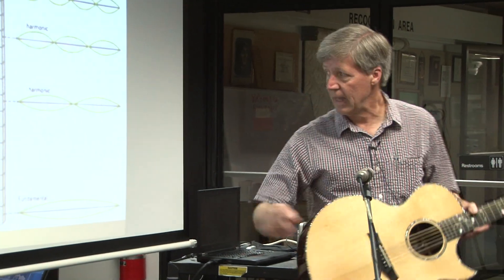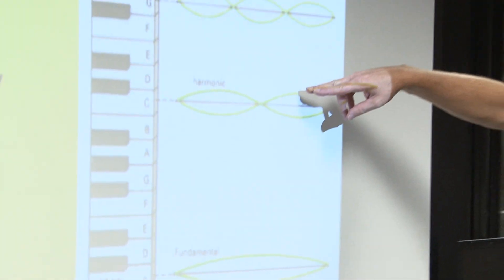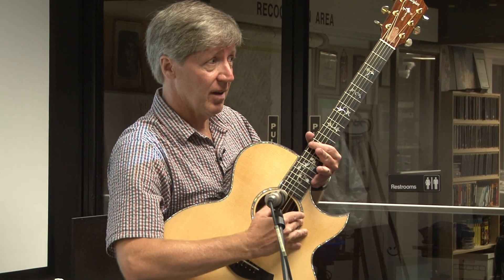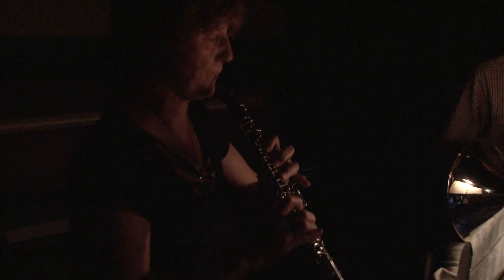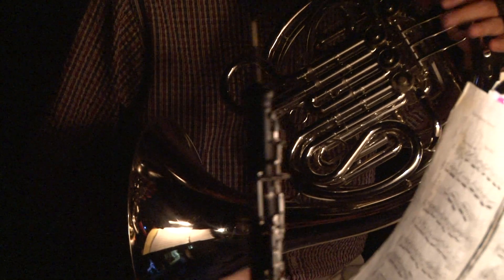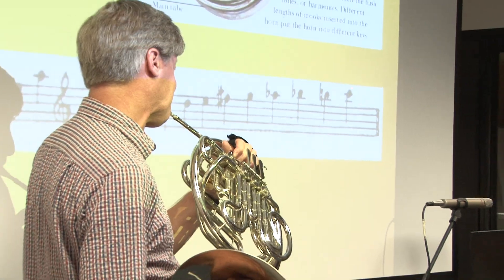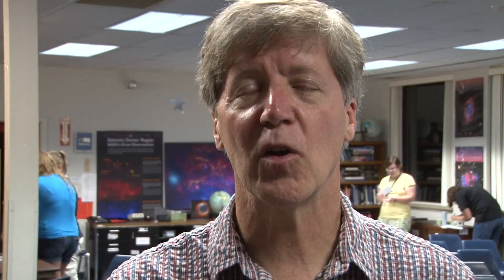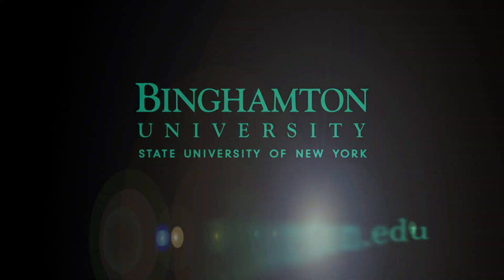The Physics of Music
Binghamton University Professor Jeff Barker discusses "The Physics of
Music" at the Kopernik Observatory and Science Center, in Vestal.  Barker discussed why musical instruments sound the way they do, used a spectral analyzer to
demonstrate harmonics, and demonstrated some instruments.  Following the
program, attendees were treated to a concert by Mosaic Winds, a woodwind
ensemble featuring Barker and area musicians.